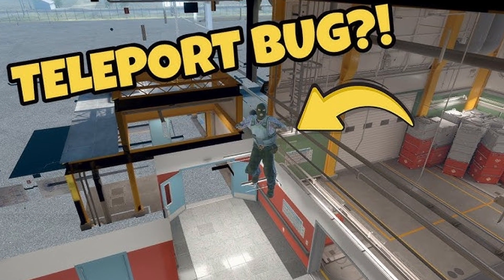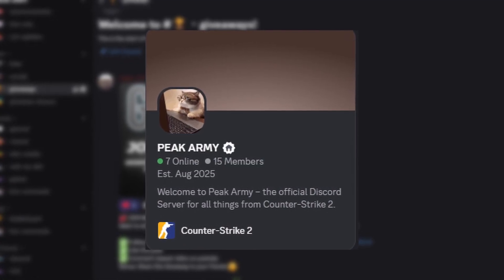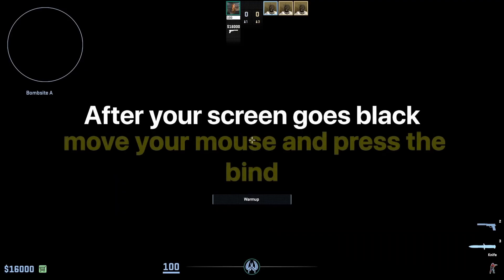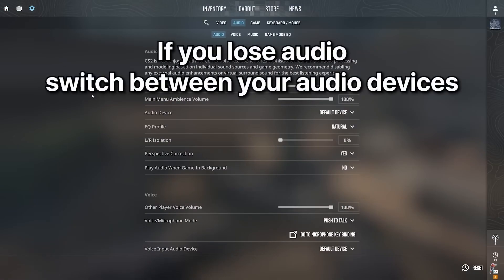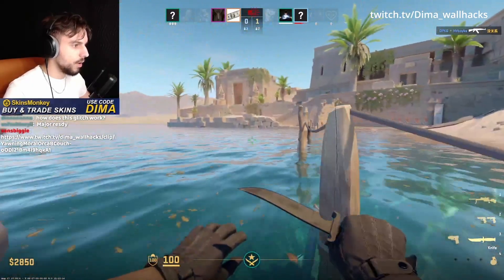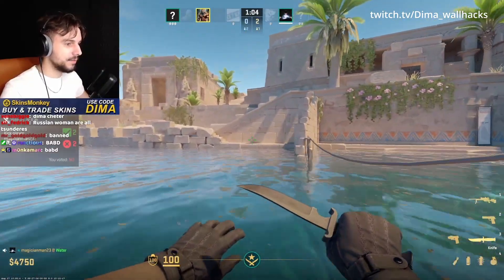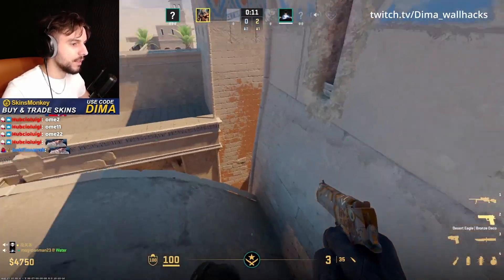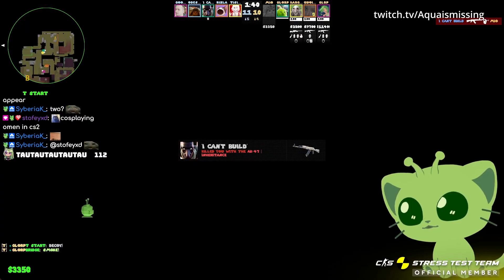This CS2 Bug Lets You Go Under the Map – Here's How (Weekly Giveaway!)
📜 Console Commands:
   fps_max 60
   bind 1 "m_yaw 0.022; record voice"
   m_yaw inf

This new CS2 teleport bug lets you glitch under the map, behind walls, or into random spots – and it actually works.
In this video, I show you how to activate the bug step-by-step.
🎁 Weekly giveaway info at the end of the video – don’t miss it!